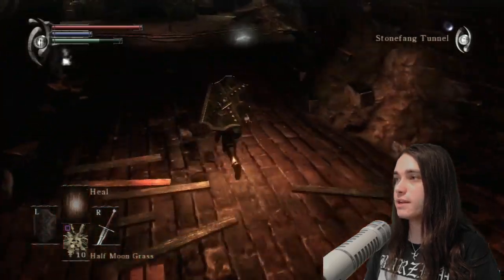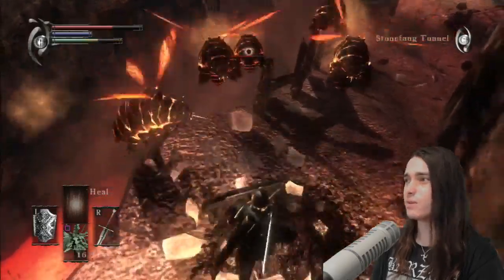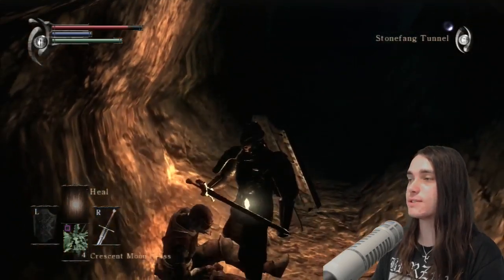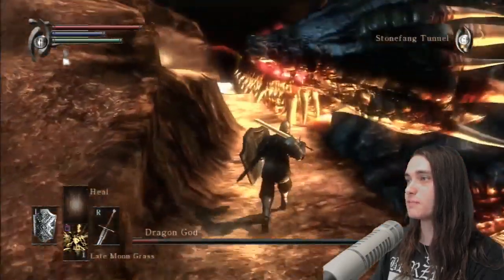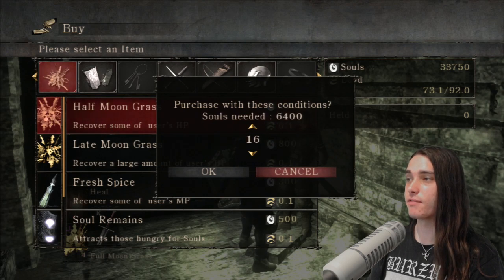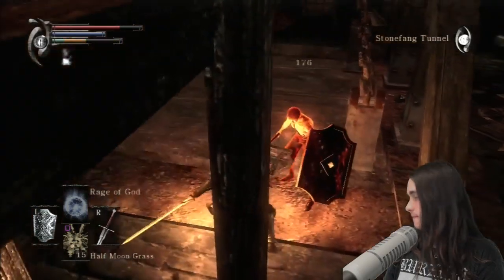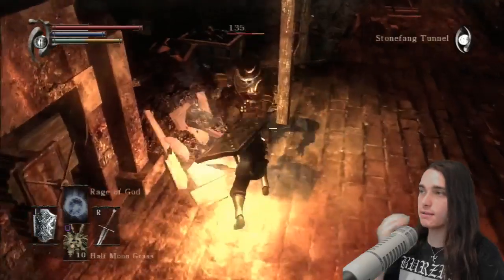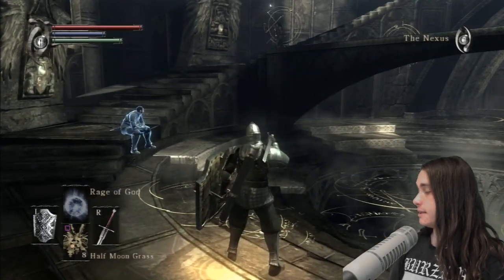Demon's Souls Live Stream #9 Morion Blade Build (Chinese English Version)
In this recording, we will be taking care of World 2 to get the materials we need to get our Bastard Sword to +8. If we exhaust World 2 of its materials and for some strange reason can't upgrade our Bastard Sword that high, we will go through World 1 in an attempt to get those materials. Once we have the +8 Bastard Sword, we will then and only then head into World 4.